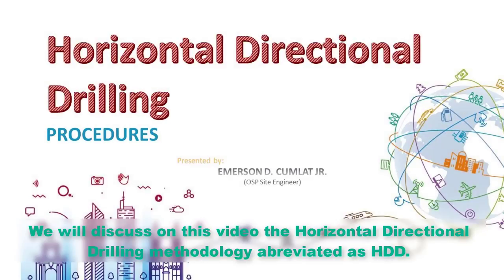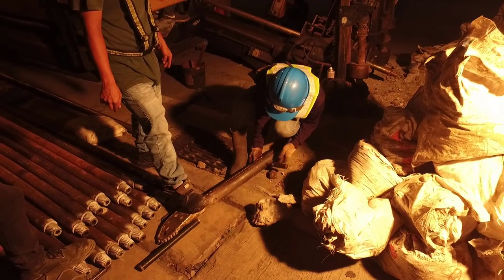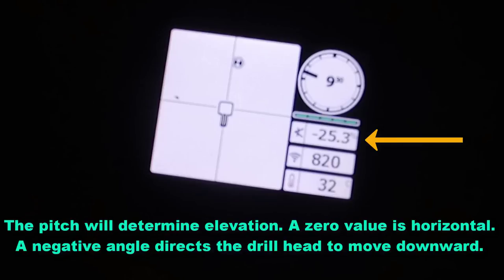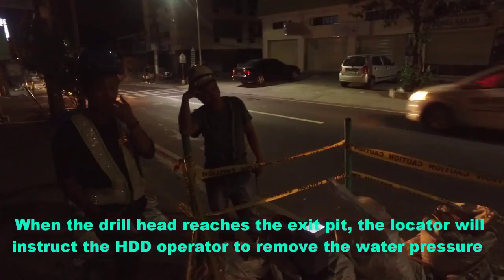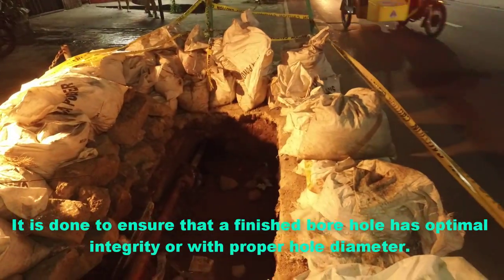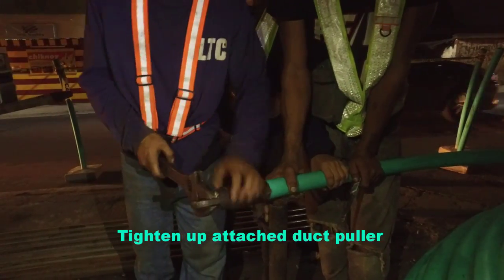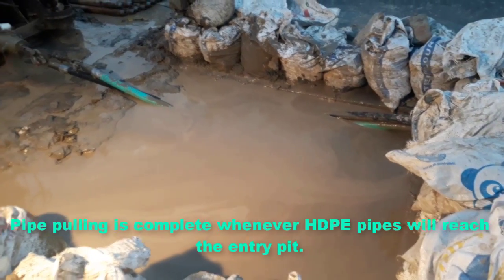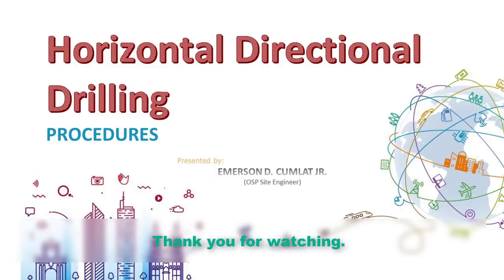Horizontal Directional Drilling - Procedures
This video discuss Horizontal Directional Drilling process ; Globe Telecom FTTH project.

Hands On Video training presentation for OSP / FTTX Project deployment and activities. Philippines Standards.

Contractor: HUAWEI TECHNOLOGIES PHILS. INC.
Client: GLOBE TELECOM
Subcon: LIVAN TRADE CORP.

Presented by: Emerson Cumlat Jr.
OSP Site Engineer